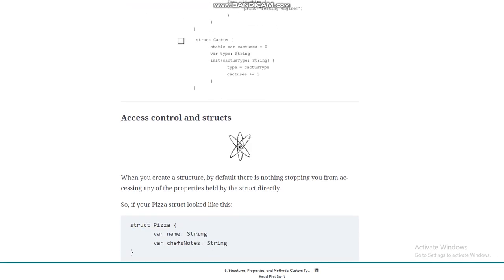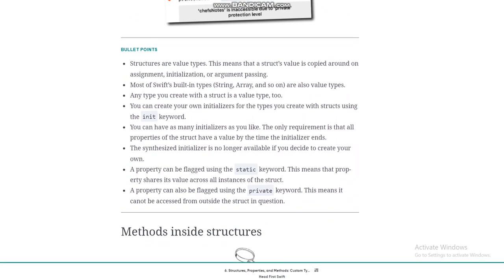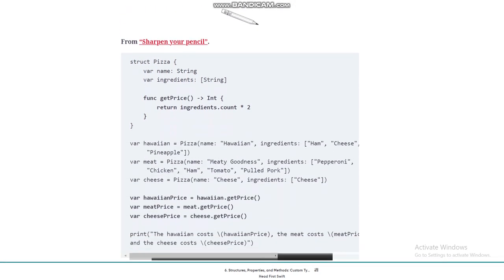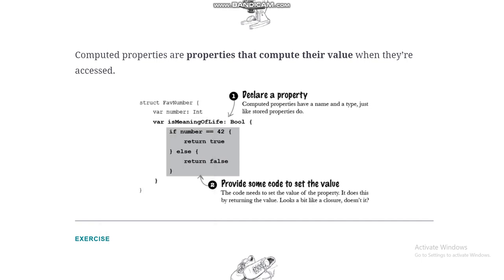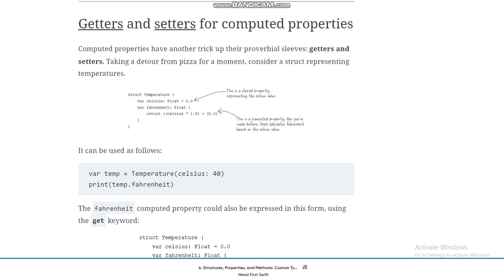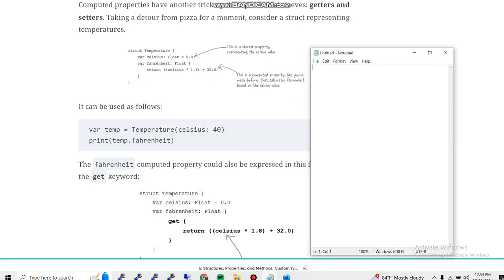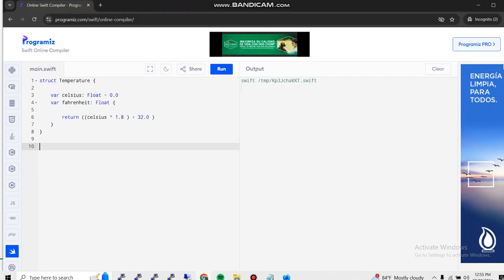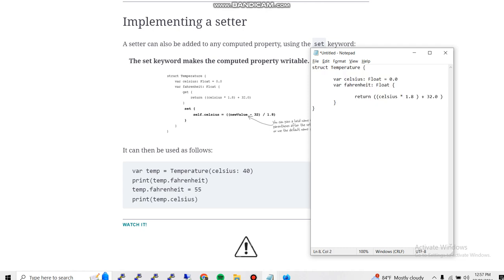Chapter 6. Structures, Properties, and Methods: Custom Types and Beyond - Part 2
Structs (or “structures”) are constructs that allow you to create your own types in Swift.

You can include variables and constants of other types inside structs. When a variable or constant is inside a struct, it’s called a property (because it’s a property of the piece of data that the struct represents).

A struct comes with an automatically synthesized memberwise initializer that allows you to create an instance of the struct by passing in values of all the struct’s properties.

A property can have a default value supplied in the struct’s definition, which means it won’t be required in the automatically synthesized initializer.